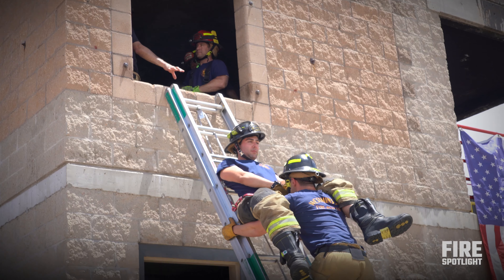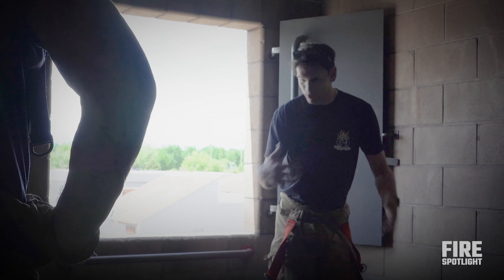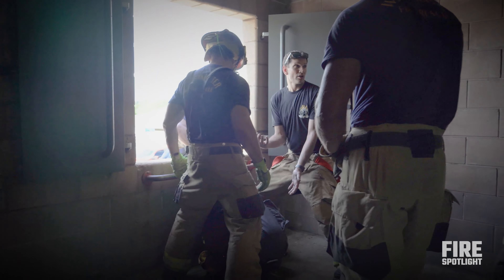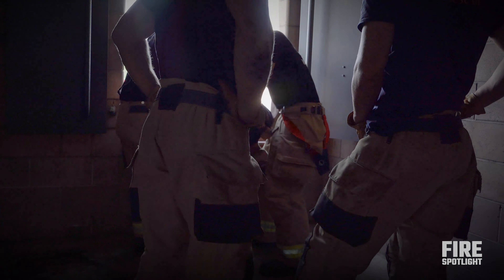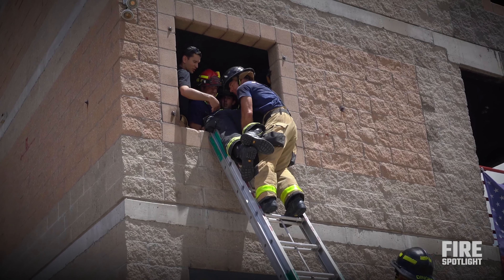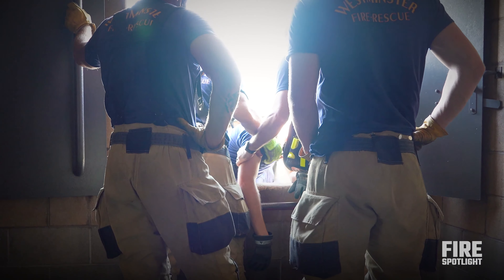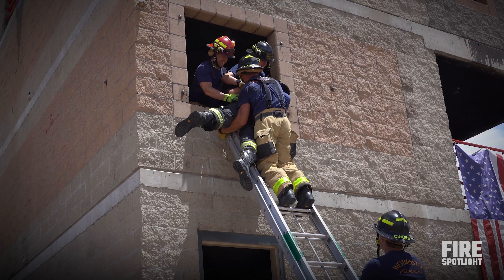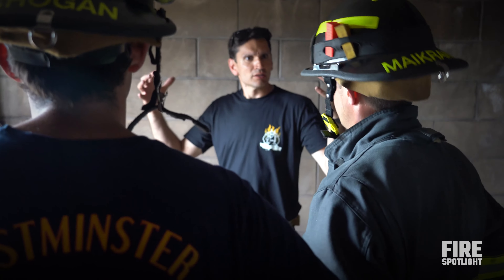Firefighter Ladder Window Rescues Featuring the Pregnant Lady and Side Step Techniques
This firefighter ladder training drill teaches firefighters how to lift, carry and rescue victims from a multi-story structure while safely operating on a ladder.